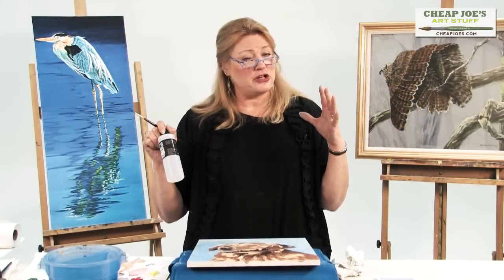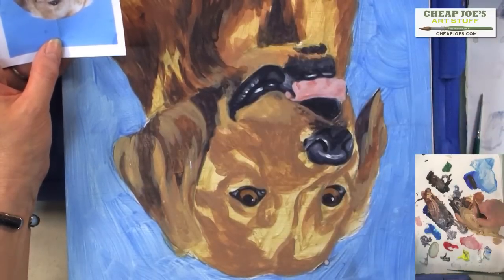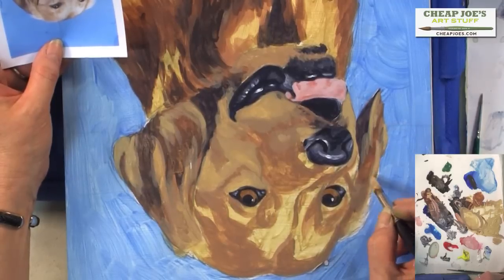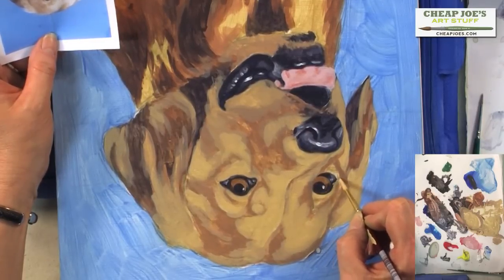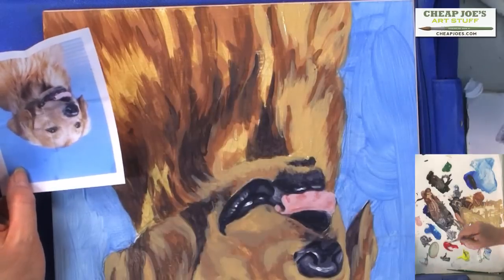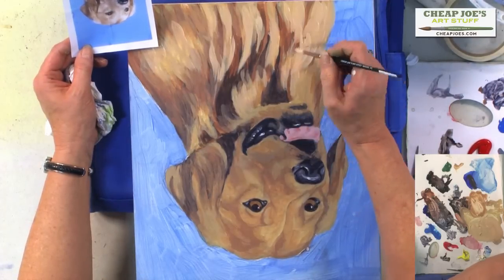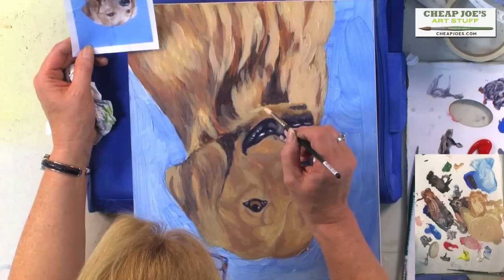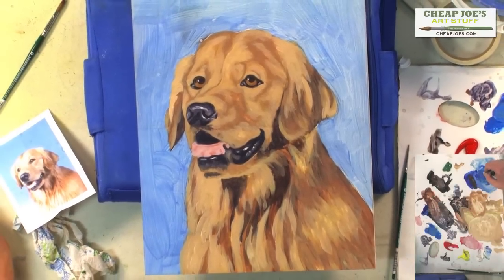How to Paint a Dog in Acrylics with Artist Raney Rogers-Part 7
In this free art lesson watercolor artist Raney Rogers demonstrates the steps, tips and techniques she uses to paint a dog using Joe's Prime Really Good Lightfast Acrylics
In Part 7 of this 8 part series Raney works on the final layer of fur.
Products used in this free video series:
Joe's Prime Really Good Retarder, 8 oz.

Make more art and spend less money buy shopping at Cheap Joe's Art Stuff.